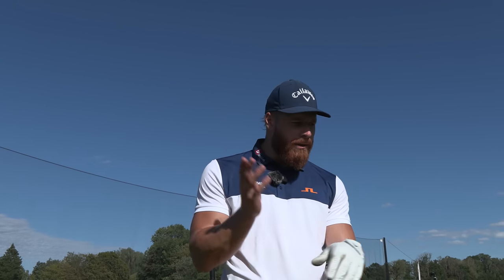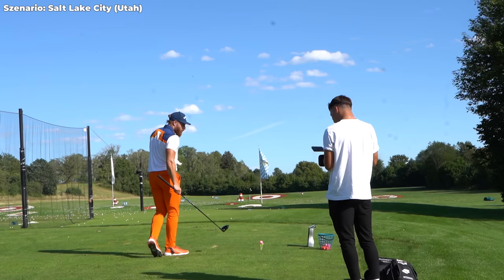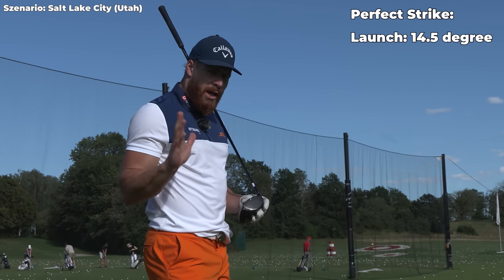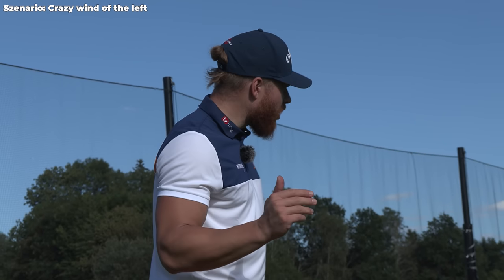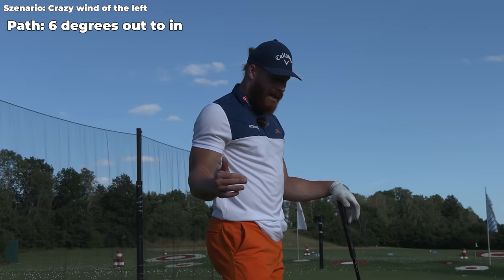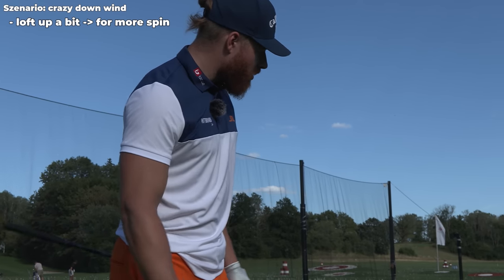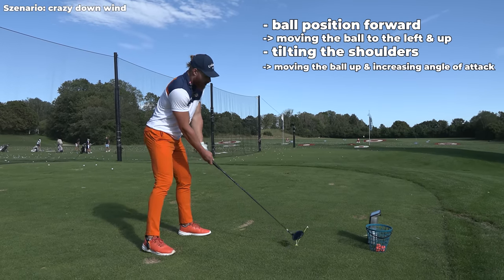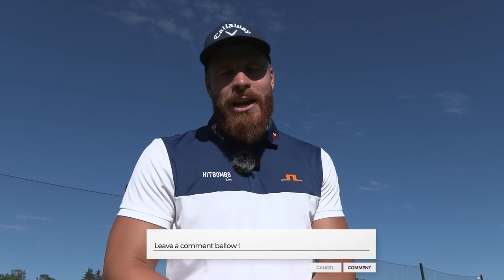Your SPEED doesn't matter! You need CONTROL over THESE FACTORS, too.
Check out hitbombs.com for more trainings tips.

If you are already working on your speed potential, let me know in the comment section below about your current spinrate for your home course and what I should cover as a new video next!

If you want to see what I bring with me in my golfbag when I am on the range or on the course, check out my What's in the bag video - you might be surprised about my equipment.